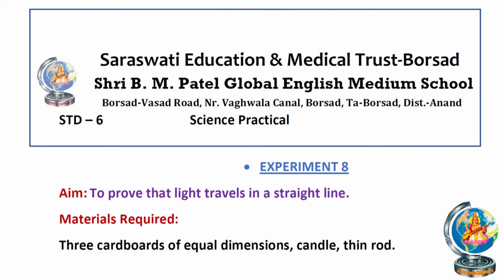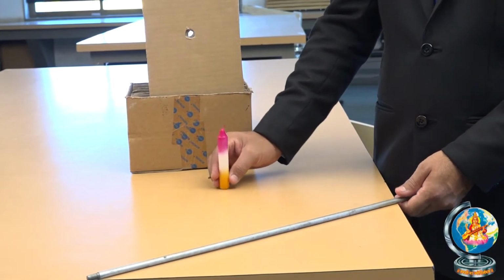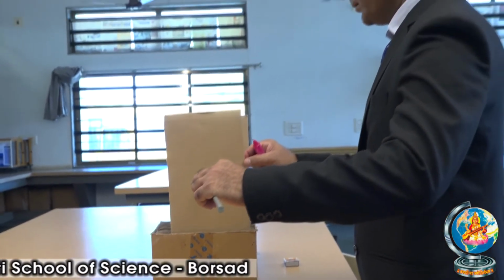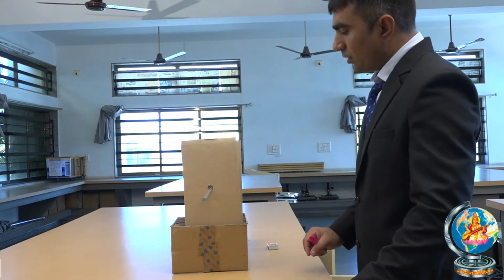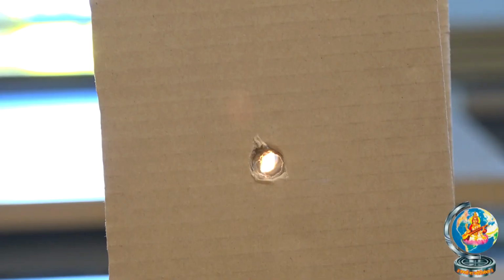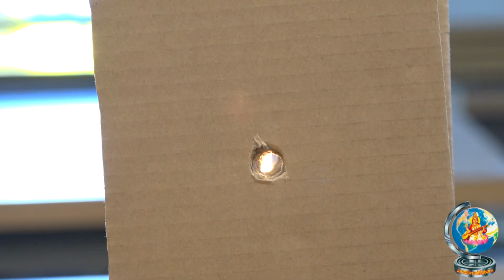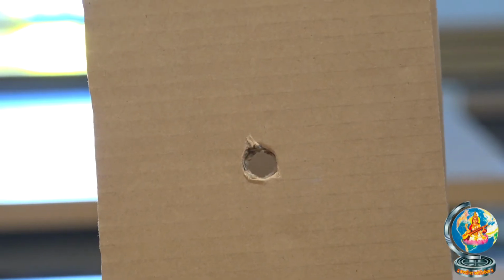Std 6 English Medium(SEMT) Subject - Science Practical No. (08) Date -21-12-20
Std 6 English Medium(SEMT) Subject - Science Practical No. (08)
Date -21-12-20